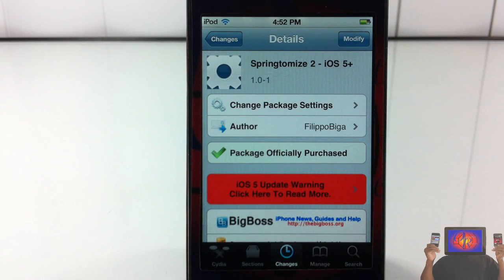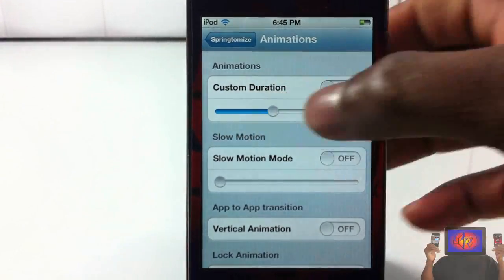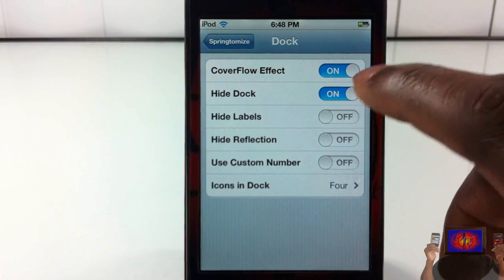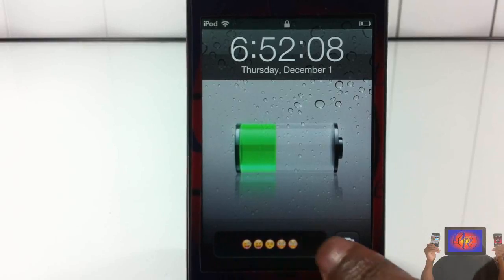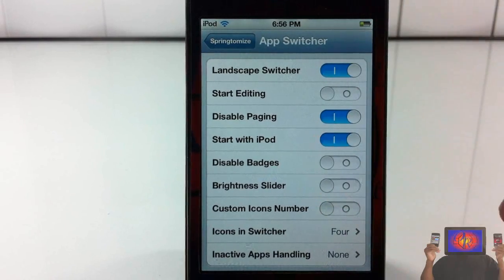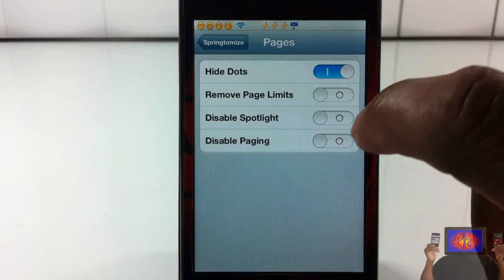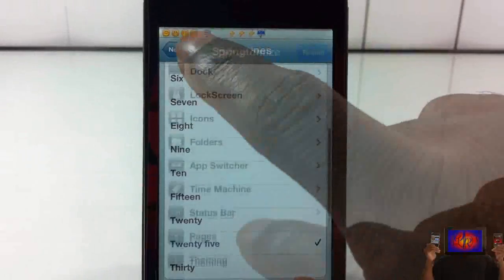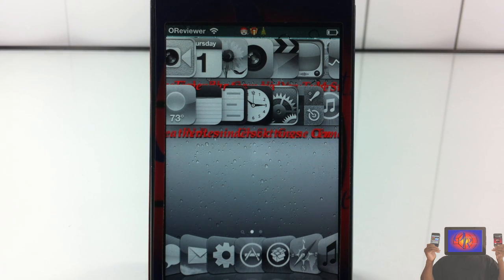Springtomize 2 (Cydia Tweak) - FULL Walk Through of This ULTIMATE Customization Tweak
This is an In-dept video walk through of Springtomize 2

Name: Springtomize 2
Developer: FilippoBiga
Price: $2.99

Springtomize 2 Springtomize2 Cydia Tweak FULL in-dept Walk Through of This ULTIMATE Customization Tweak ios4 ios 4 ios 5 ios5 Apple best top iphone 4s iphone4s ipad2 3gs jailbreaking jailbroken 3g 2g 1g 2nd generation 1st 3rd 4th opinionativereviewer opinionative reviewer oreviewer review smart phones cellphones